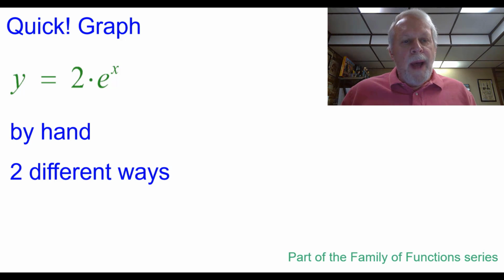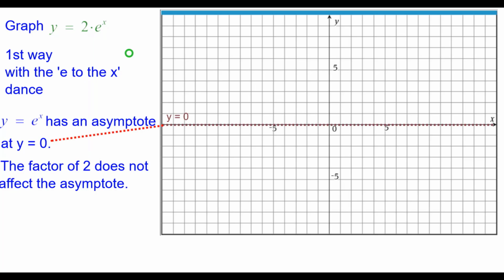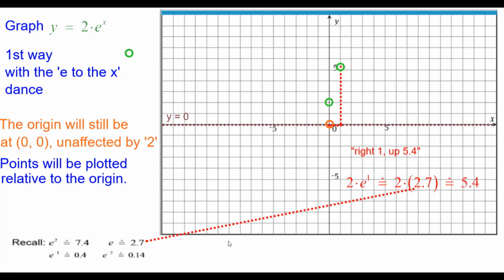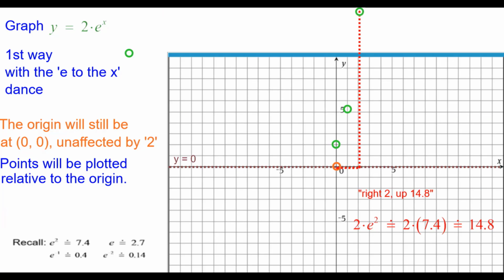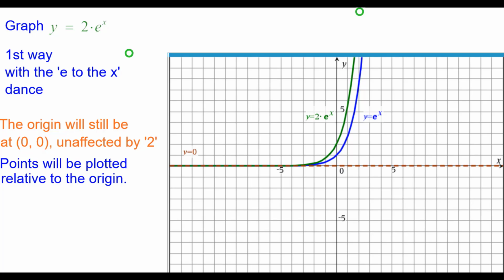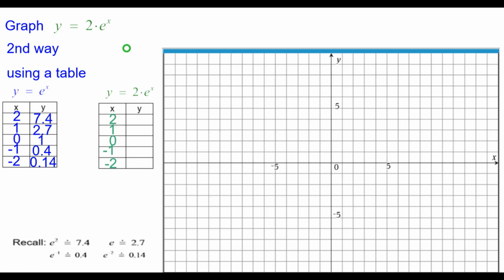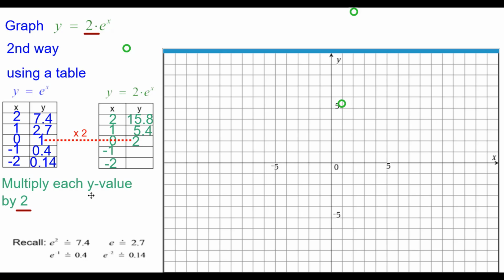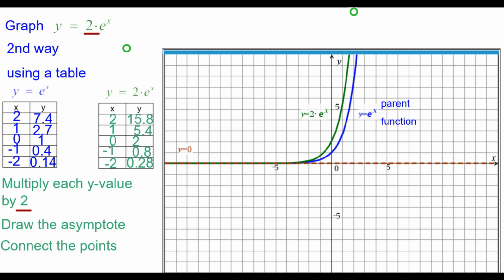Quick! Graph y=a*f(x) for f(x)=e to the x for a is greater than 1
This "Quick! Graph" video explores the effect of the transformation a*f(x) on the parent function f(x)=e to the x.